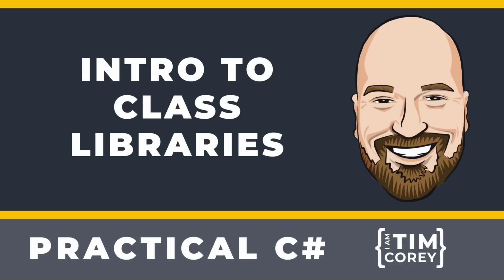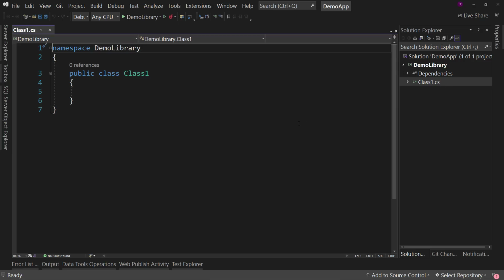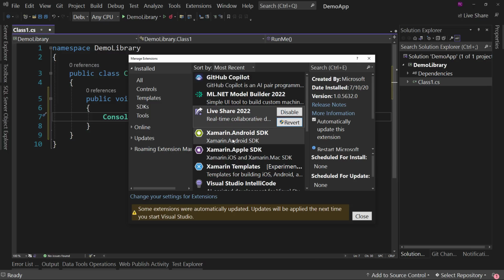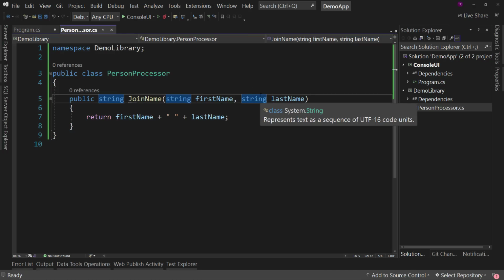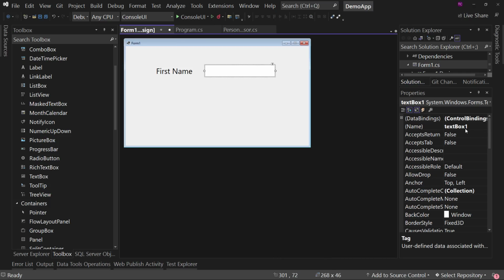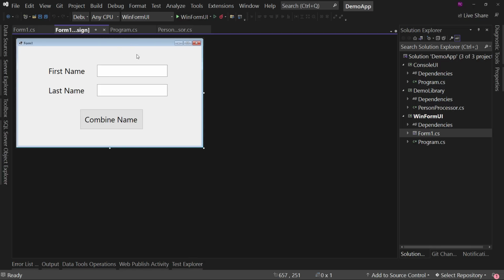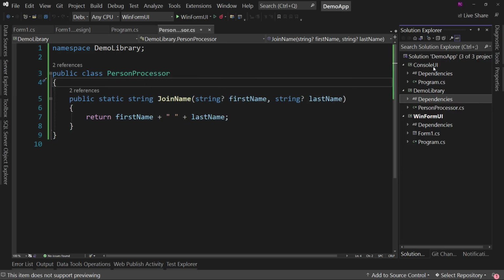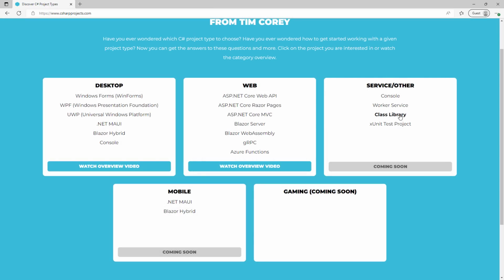Intro To Class Libraries in C#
The class library project type in C# is probably the most important project type in C#. Every other project relies on a series of class libraries. But with it being so foundational, it is often overlooked. In this video, we will look at what a class library is, how to use it in various projects, and how to get the most benefits out of it.

0:00 - Intro
0:59 - Class Library projects explained
6:37 - Creating a Class Library project
11:06 - Why and how to use Class Library
18:35 - What is a Class Library and how to build one
22:30 - Using Class Library with an Application (Console App)
28:00 - Value of Class Library
32:42 - Using Class Library with an Application (Windows Forms App)
38:43 - Summary of Class Library Usage in different Applications
44:41 - Class Library sharing, versions and NuGet packages
49:40 - Project Dependencies
55:44 - Summary and final remarks